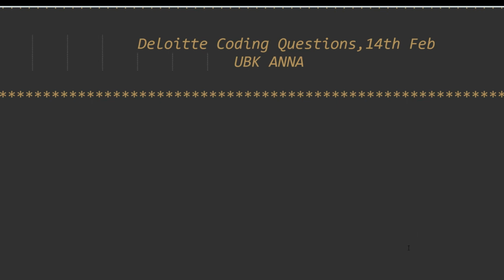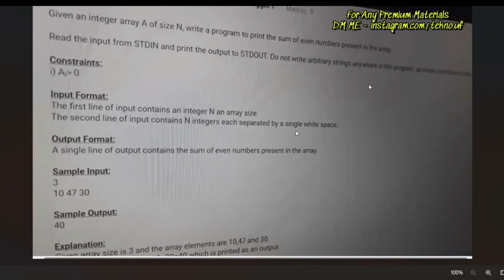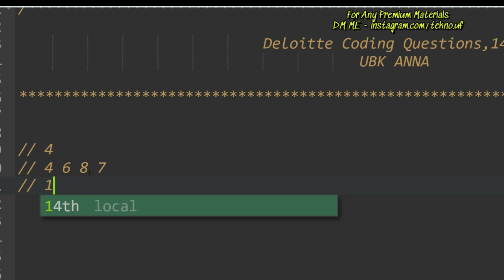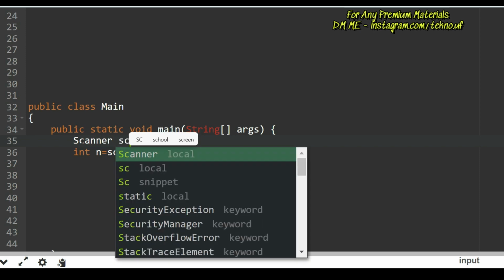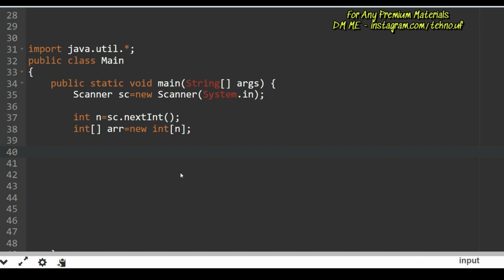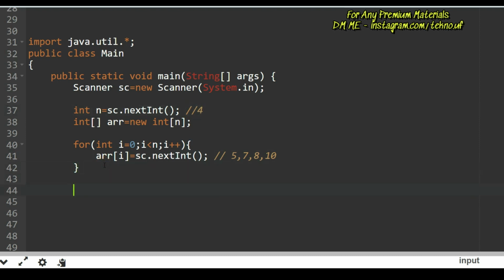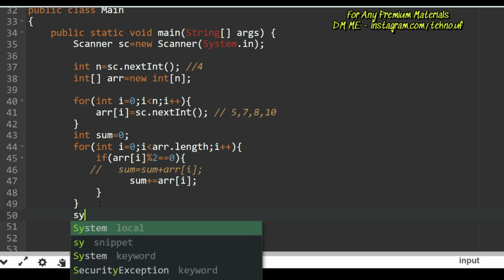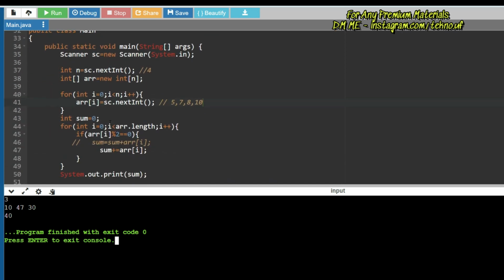14th Feb | Deloitte coding questions | Deloitte Placement Preparation | 2024 | UBK Anna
Deloitte coding questions | Deloitte Placement Preparation | 2023 | UBK Anna | Tekno UF

In this video, we present a comprehensive guide to Deloitte coding questions and answers for freshers and experienced professionals. Whether you're preparing for a Deloitte coding interview, coding round, or simply want to enhance your programming skills, this video has you covered. We'll delve into Deloitte coding questions in Python, discuss the Deloitte hiring process for 2024, and even provide insights into Deloitte interview questions and previous year question papers. Join us on this coding challenge journey with Deloitte and boost your coding skills today!